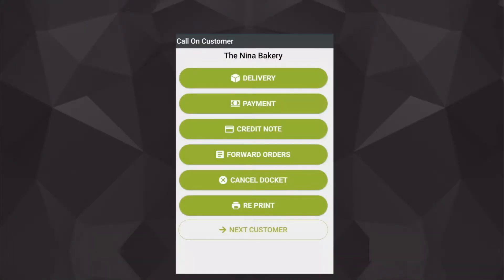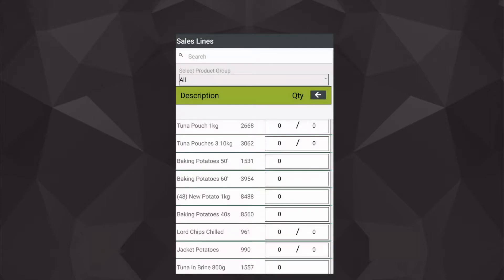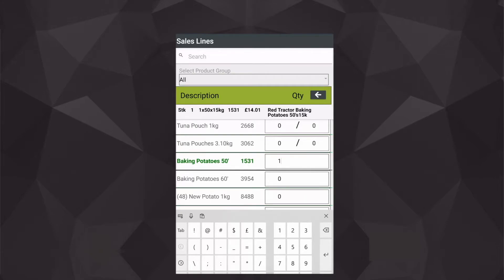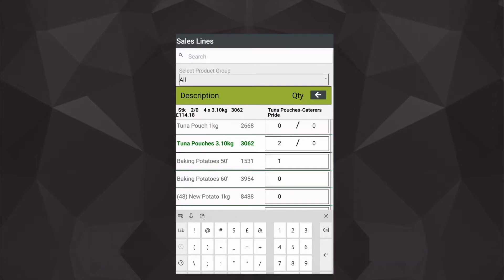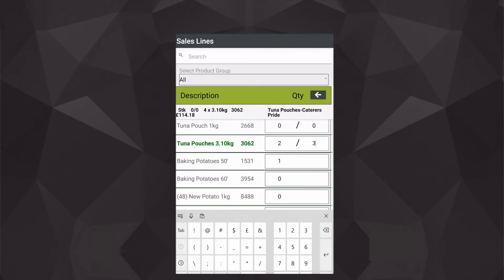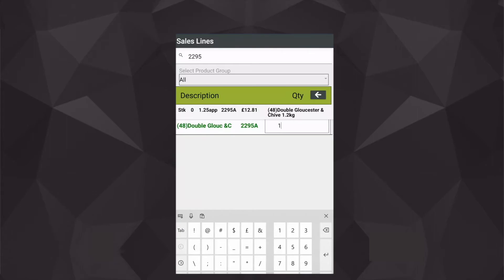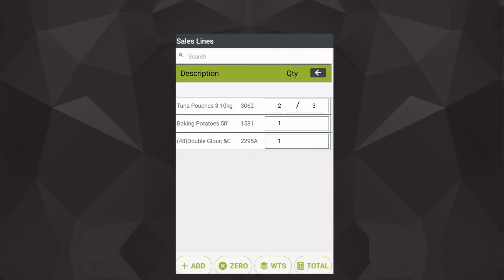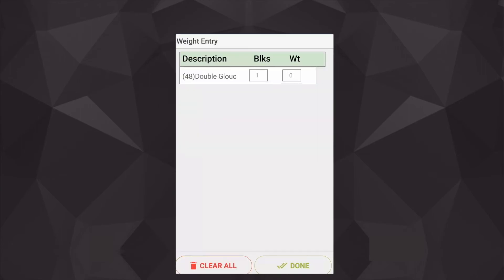Innvan - Innvan App: Stock Item Types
Introducing Innvan in our short demonstration series - Mobile Sales & Route Accounting

Innvan provides a flexible yet structured method to drive your remote business operations whilst reducing paperwork, increasing accuracy and helping you manage your business.

Innvan is the flexible mobile sales/route accounting solution designed to grow your business. Capable of running entirely independently or integrated with your choice of ERP application (integration to Sage software available as standard), innvan utilises the latest handset technology to give you ultimate remote stock control.

From small start up businesses to large fleets of field sales operatives, the solution will display your catalogue of products, take customer orders, accommodate pricing promotions, show accurate stock levels and much more.